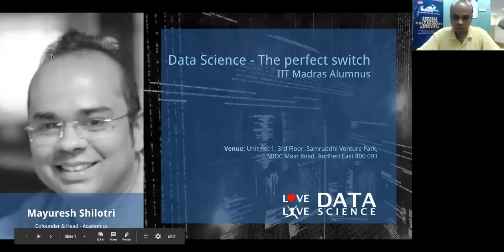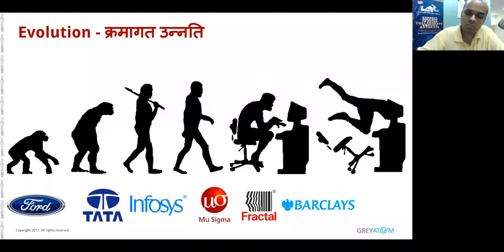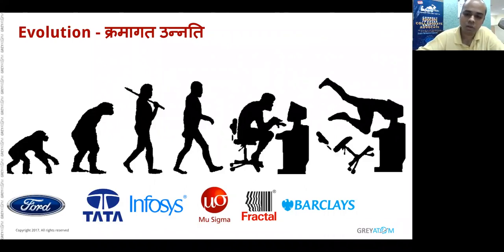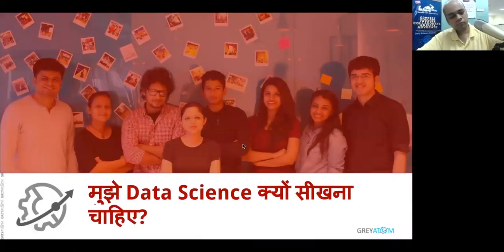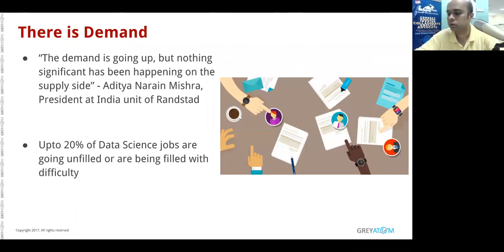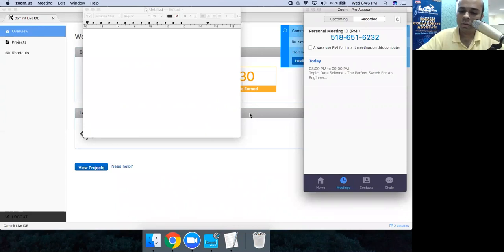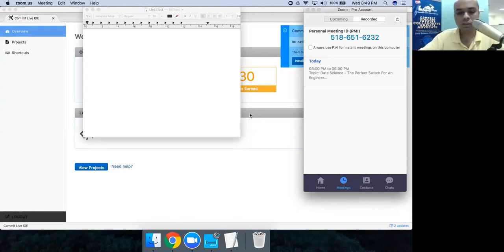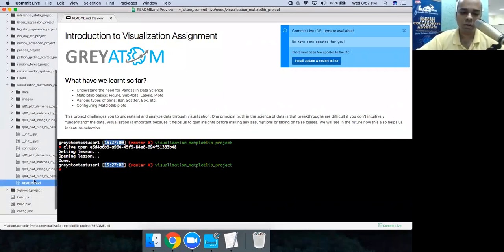Webinar Data Science The Perfect Switch For An Engineer By Mayuresh Shilotri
This webinar is designed for folks beginning their careers in Data Science, just like yourself. Here are the insights you will gain from this webinar:

- A roadmap to getting started with Data Science.
- Understanding how a typical Data Science project looks like.
- And, the prerequisites for executing it.

Webinar Details:
Speaker/Host: Mayuresh Shilotri